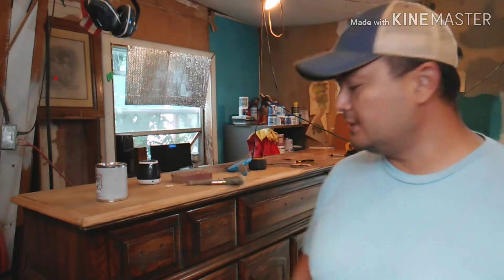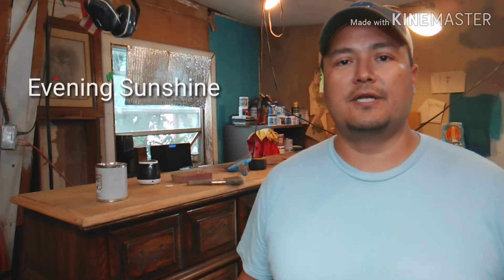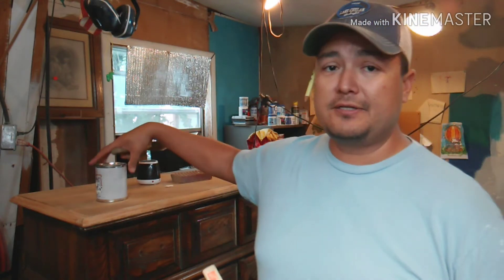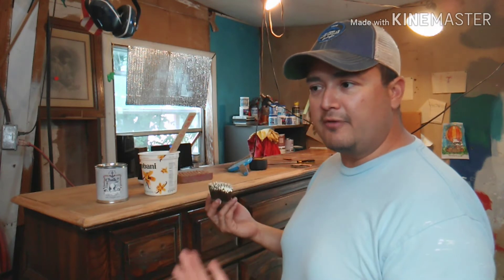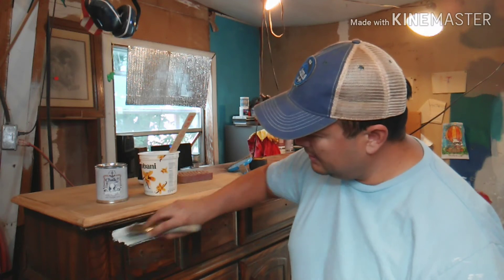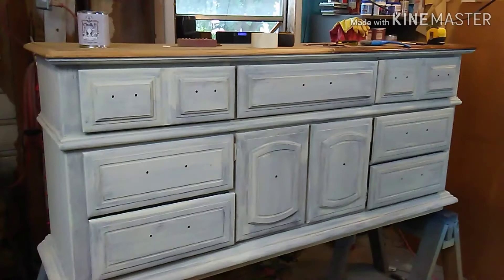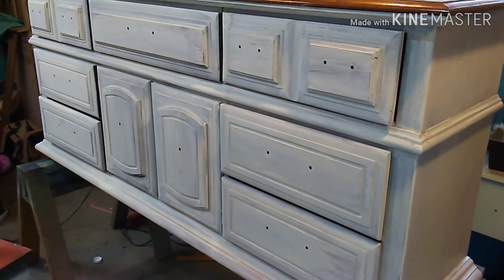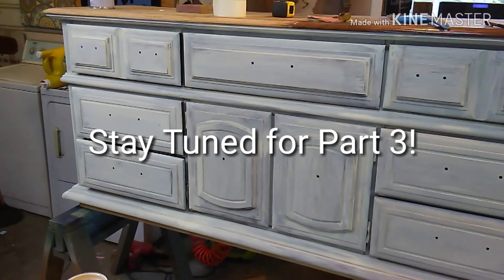Farm House Dresser Makeover, part 2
In this, the second installment of our little video series on "How To Paint a Farmhouse Dresser," I talk about the techniques and tools used to paint a distressed style dresser.  I will show what brush we use, the paint and color we went with as well as a brief tutorial on how we brush that paint on.

     In the following installments I will discuss distressing and sanding techniques as well as tools of the trade.

     We are Coastal Upcycling and we refinish and paint vintage furniture out of our home shop in Texas.

Did you miss out on "How to paint Farmhouse Style Furniture Part 1?"  Well, here's the link so you can get caught up

Don't miss the final reveal in How To Paint Farmhouse Style Furniture part 3: